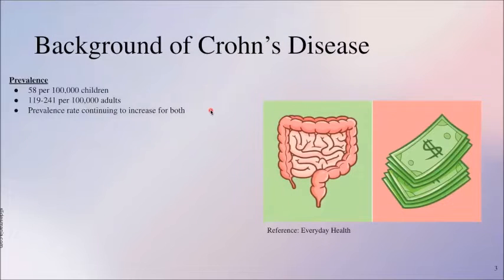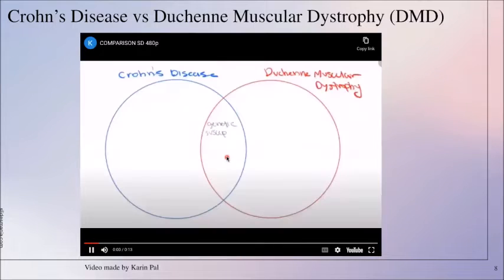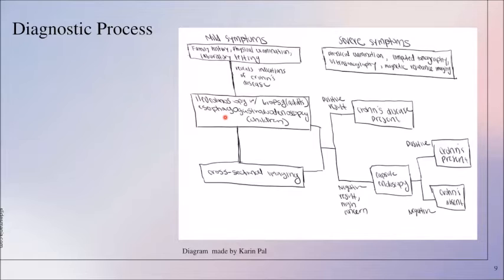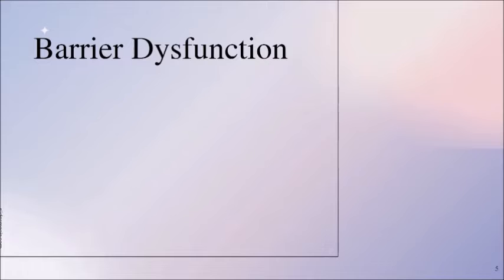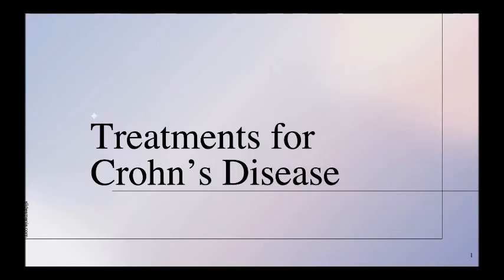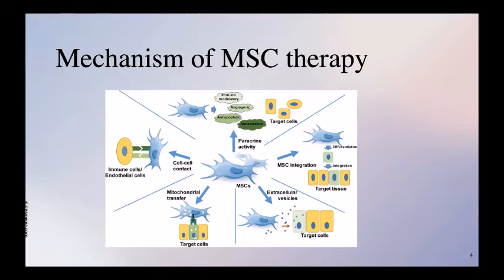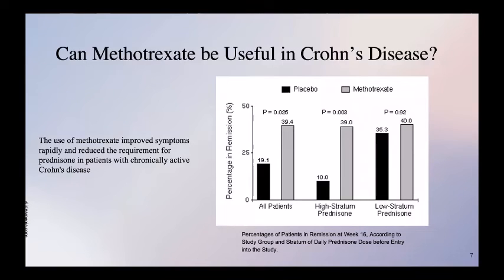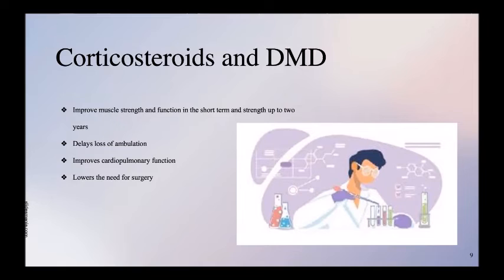Crohn's Disease A Comparison with DMD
Produced by Karin Pal, Brandon Chew, and Neydin Lazo

Baumgart, D. C., & Sandborn, W. J. (2012). Crohn’s disease. The Lancet, 380(9853), 1590–1605.

Carvello, Michele, et al. “Mesenchymal Stem Cells for Perianal Crohn's Disease.” Cells, MDPI, 23 July 2019,
Crohn’s Disease: Causes and Risk Factors. (n.d.). Verywell Health.
Crohn’s Disease Treatment Costs. (n.d.). EverydayHealth.Com. Retrieved March 11, 2022,

Dulai, Parambir S et al. “Should We Divide Crohn's Disease…?.” Clinical gastroenterology and hepatology : the official clinical practice journal of the American Gastroenterological Association vol. 17,13 (2019): 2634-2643.
Fan, Xing-Liang, et al. “Mechanisms Underlying the Protective Effects of Mesenchymal Stem Cell-Based Therapy.” Cellular and Molecular Life Sciences : CMLS, Springer International Publishing, July 2020,
Feagan, Brian G., et al. “Methotrexate for the Treatment of Crohn's Disease: Nejm.” New England Journal of Medicine, 31 Aug. 1995,

Genetics of Inflammatory Bowel Disease (IBD). (2017, March 27). News-Medical.Net.
IMT News Desk Send an email, et al. “Neuberg Diagnostics' NCGM Supports Duchenne Muscular Dystrophy Supplementary Newborn Screening.” IndiaMedToday, 10 Aug. 2021,
Jun 2007 Card15/Nod2 KO mouse | Experimental Animal Division (RIKEN BRC). (n.d.). Experimental Animal Division.
Leahy, James. “There's a Way for Modern Medicine….” Medical Xpress - Medical Research Advances and Health News, Medical Xpress, 16 Sept. 2019,
Matijašić, Mario, et al. “Gut Microbiota beyond Bacteria—Mycobiome, Virome, Archaeome, and Eukaryotic Parasites in IBD.” International Journal of Molecular Sciences, vol. 21, no. 8, Apr. 2020, p. 2668. Crossref,
Matthews E;Brassington R;Kuntzer T;Jichi F;Manzur AY; “Corticosteroids for the Treatment of Duchenne Muscular Dystrophy.” The Cochrane Database of Systematic Reviews, U.S. National Library of Medicine,
“Multiple Sclerosis and the Experimental Treatment Giving Families Hope.” Swlondoner.shorthandstories.com,
National Center for Biotechnology Information. "PubChem Compound Summary for CID 5865, Prednisone" PubChem, Accessed 11 March, 2022.
Punt, Jenni, et al. “Chapter 13: Barrier Immunity: The Immunology of Mucosa and Skin.” Kuby IMMUNOLOGY, 8th ed., W. H. Freeman and Company, New York, NY, 2019, pp. 911–977.
Researchers Develop Approach …—Georgia State University News—College of Arts and Sciences, Institute for Biomedical Sciences, Press Releases, Research, Research, University Research—Science & Technology. (2019, December 11). Georgia State News Hub.

Sienkiewicz, Dorota et al. “Duchenne muscular dystrophy: current cell therapies.” Therapeutic advances in neurological disorders vol. 8,4 (2015): 166-77. doi:10.1177/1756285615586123

Torres, Joana, et al. "Crohn's disease." The Lancet 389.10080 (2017): 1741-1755.
Veauthier, Brian, and Jaime R. Hornecker. “Crohn's Disease: Diagnosis and Management.” American Family Physician, 1 Dec. 2018,